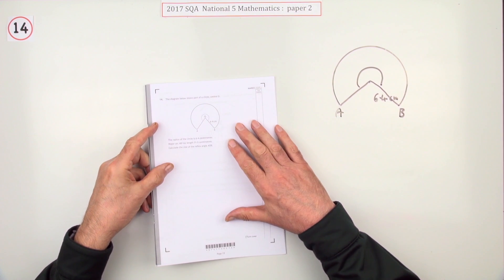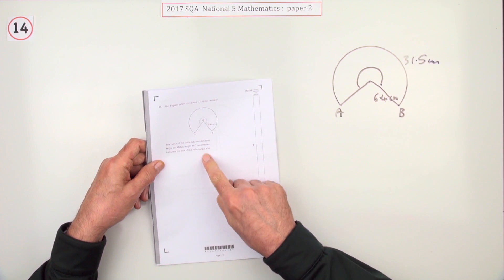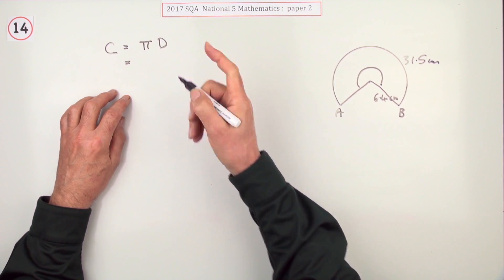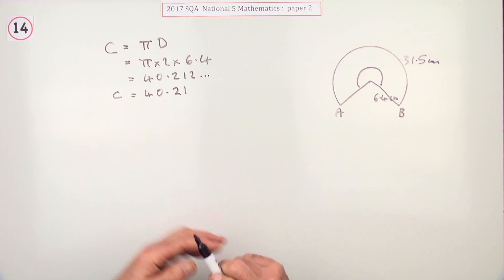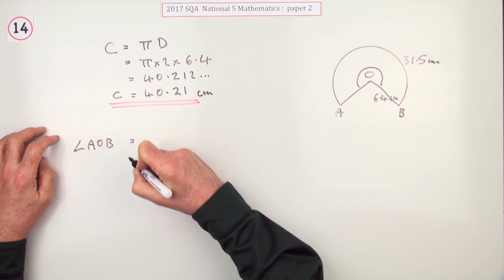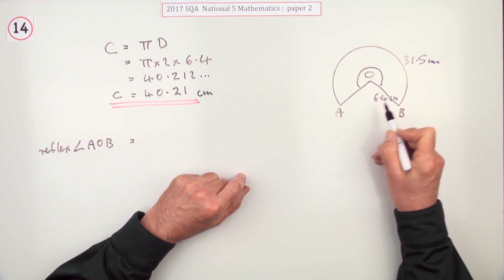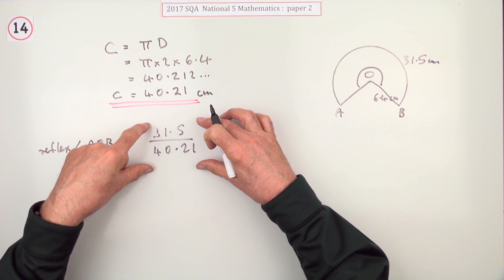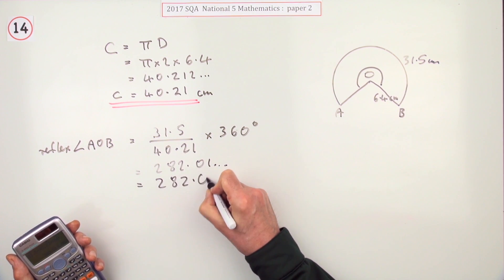2017 SQA National 5 Mathematics paper 2 No. 14